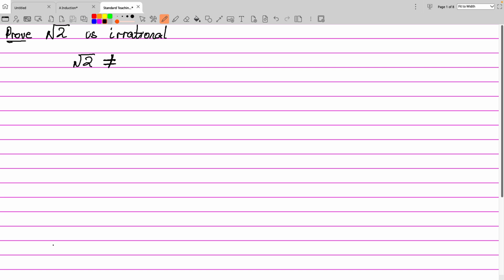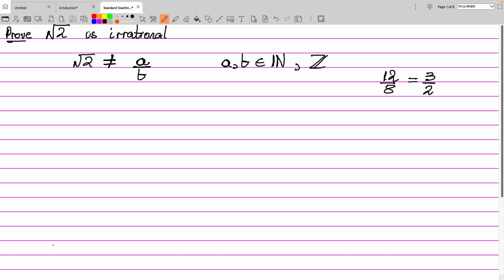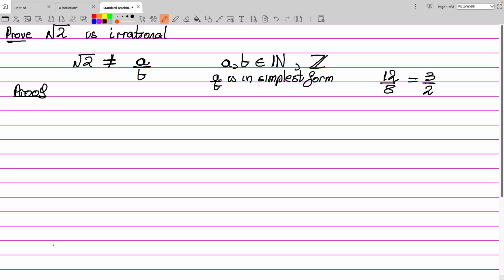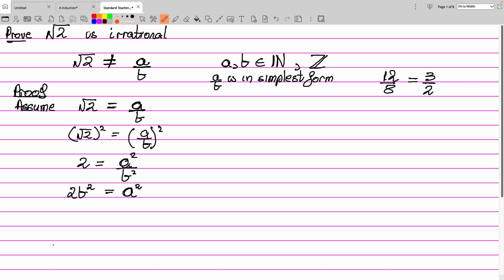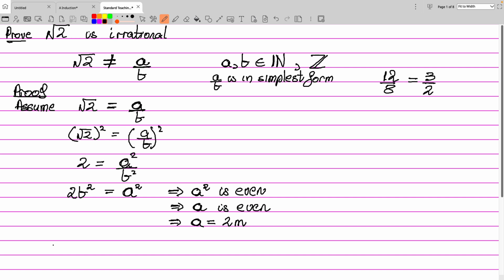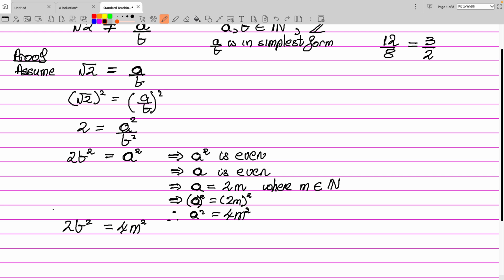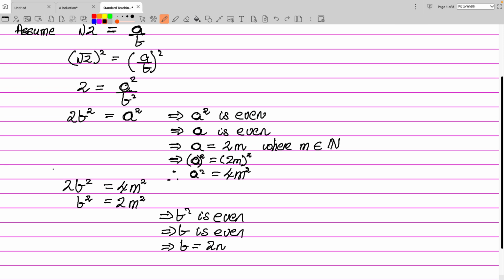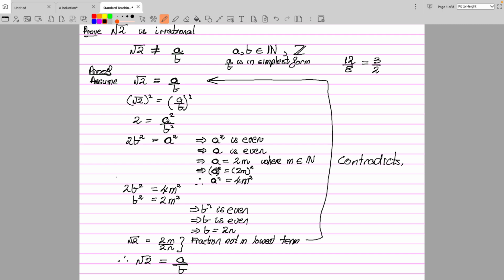Root 2 Irrational Proof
Square root 2 irrational proof by contradiction